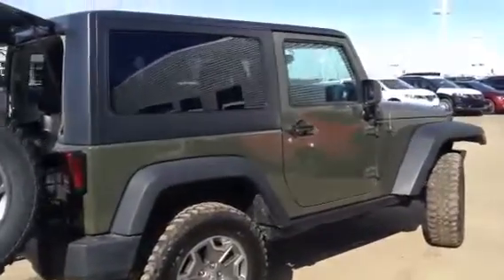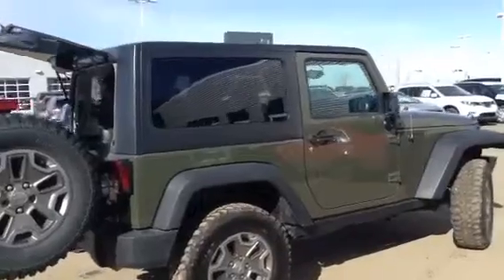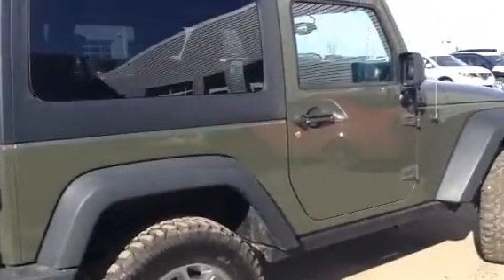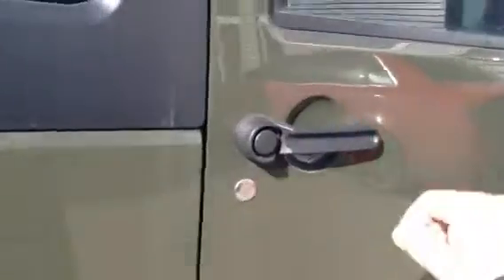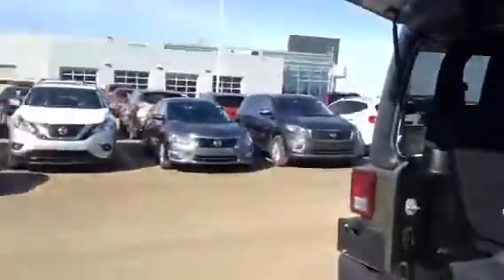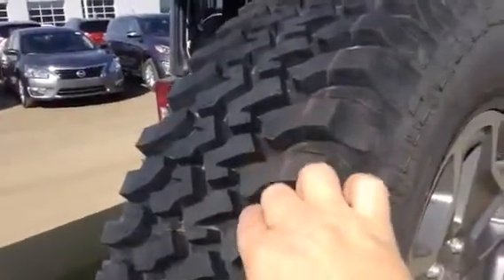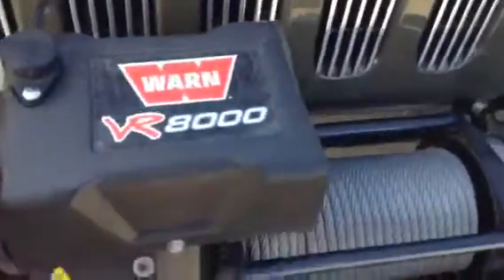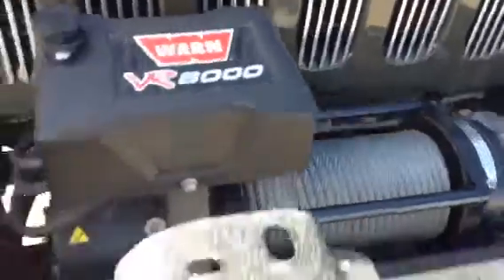Eric here is your Amazing Off Road Machine